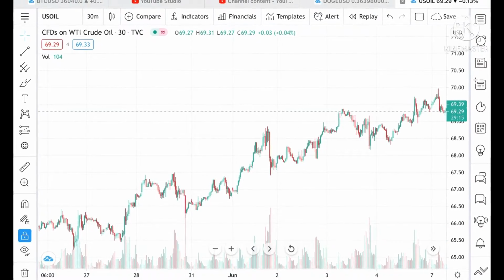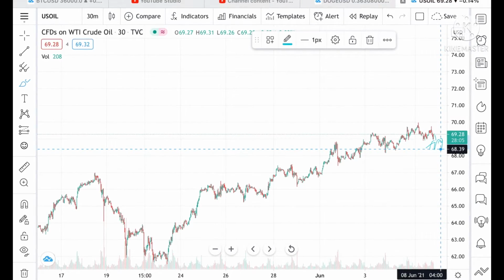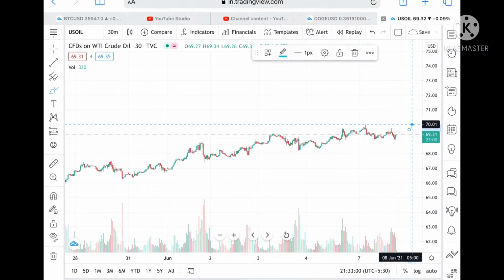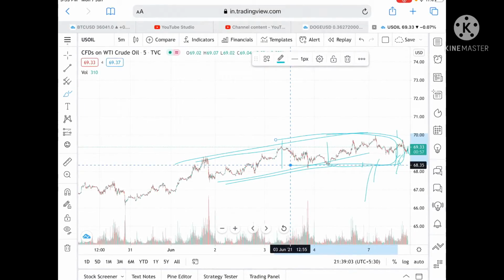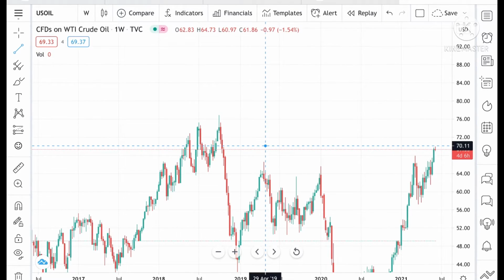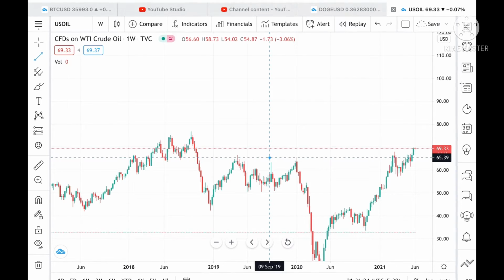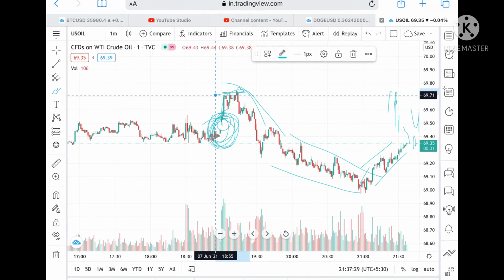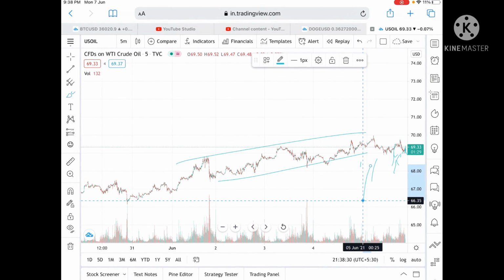Crude Oil Analysis || 8th-9th June 2021 || Crude Oil Forecast || Is This The Right Time To Invest?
crude oil Analysis || 8th -9th June 2021 || Crudeoil Outlook || Is this The Best Time To Invest In crudeoil

Twitter.com/deepakzbro